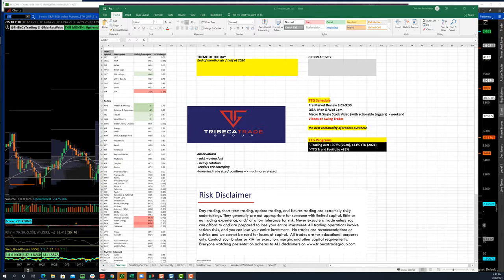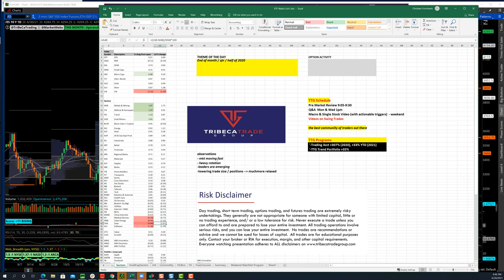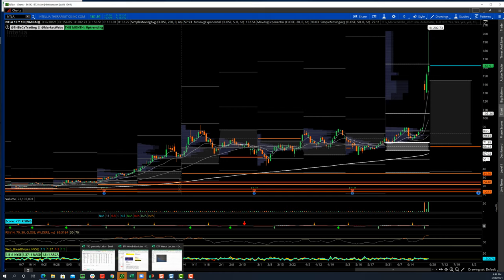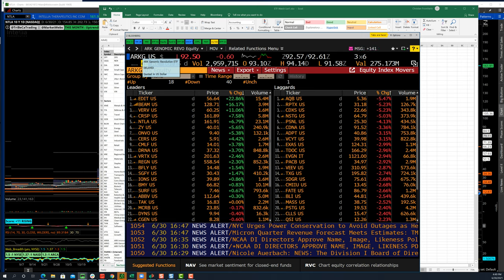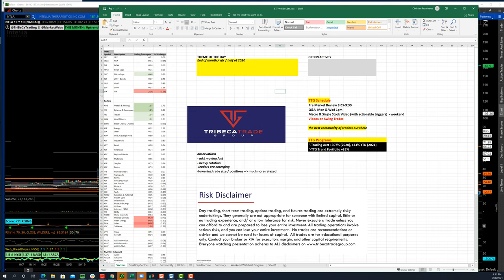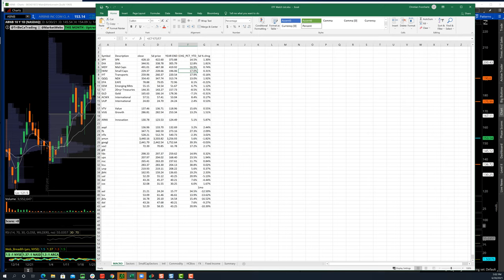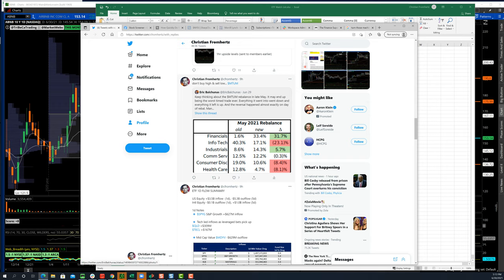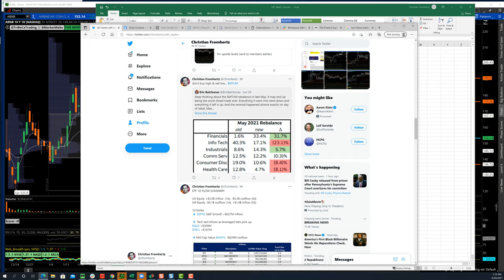TTG Market Recap 6-30-21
Bring the trading desk to you- become a TTG Member today

TTG Membership Includes:
~Access to Slack trading room with constant interaction throughout the trading day, member chat, CF’s trades (entries, targets, & exits), up to the second news, & much more (18+ channels)
~Pre-market email with S&P Chart Roadmap & Chart of the Day
~Post-Market email with TTG Trading Activity Recap
~Weekend email with Macro Video & Watchlist Video
~Live Daily Pre-Market @ 9:05am EST + Live Q&A Session every Mon & Wed @ 1pm EST
~Live monthly webinars reviewing the MarketWebs & special guests
~Monthly Trading Contest (1st place gets 1 FREE month)
~Network with members, see member posts/ideas, & benefit from the diverse trading styles
3 Trading Programs (all INCLUDED in 1 membership):
1) Trading Account (options & stocks; swing & day trades)
2) TTG Trend Portfolio (stock & ETF trend following)
3) TTG Weekly Watchlist (buy & hold for 1 week at a time)

Who is this membership for:
~Traders who want to learn and improve

~Day and Swing Traders, Trend Followers, and Long-Term Holders

~Part and Fulltime Traders (Programs 2 and 3 are great from parttime traders)